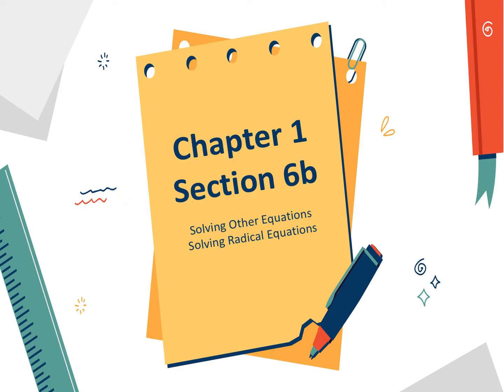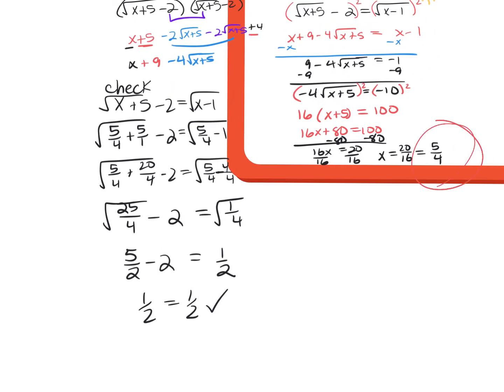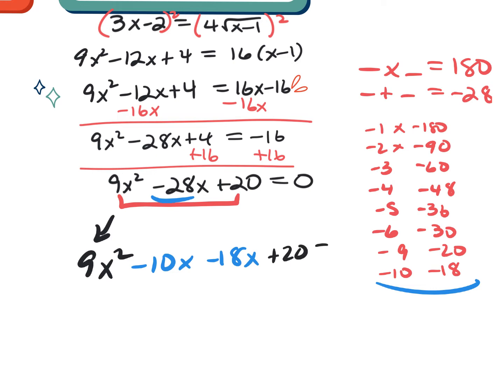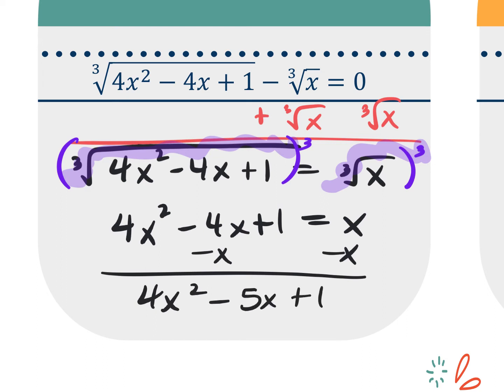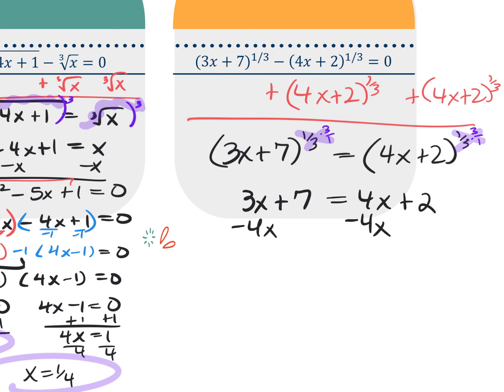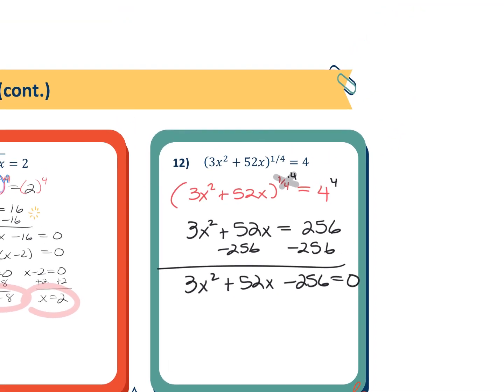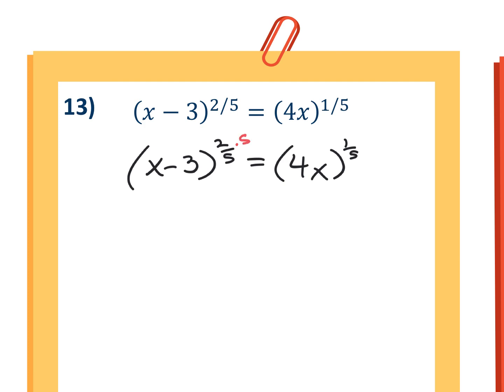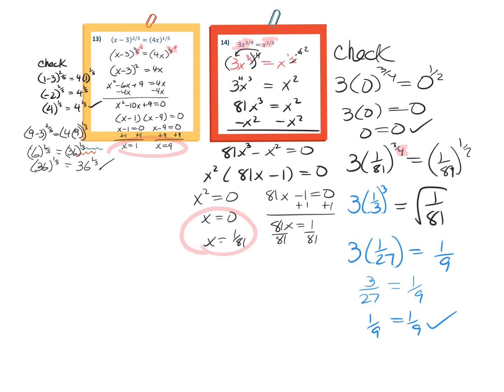10.24.22 1.6b_Radical Equations day 2